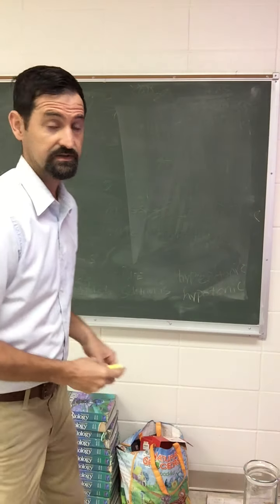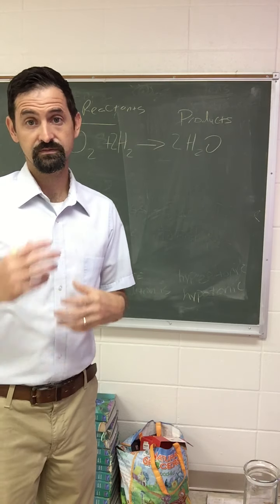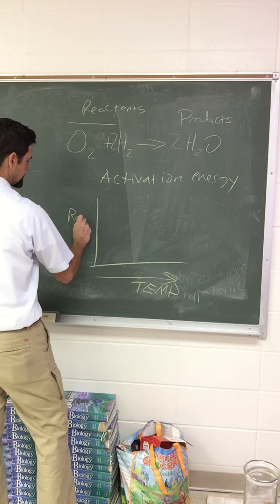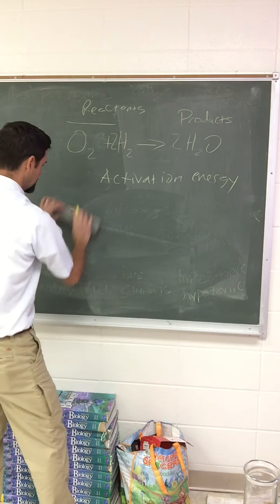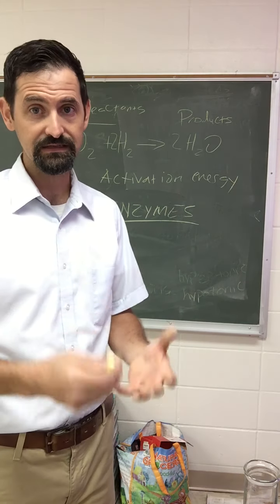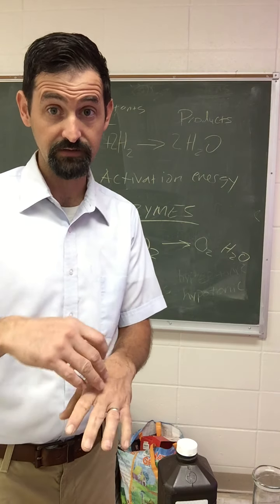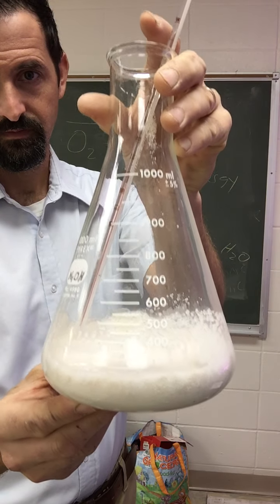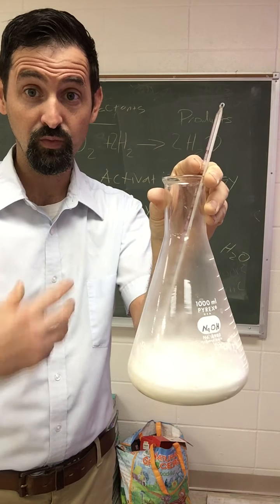Biology 2-4 Lecture: Enzymes